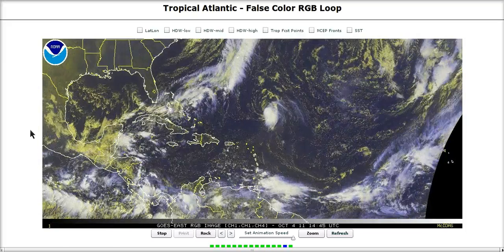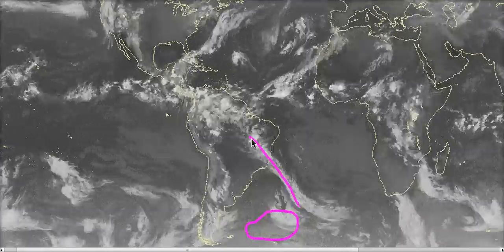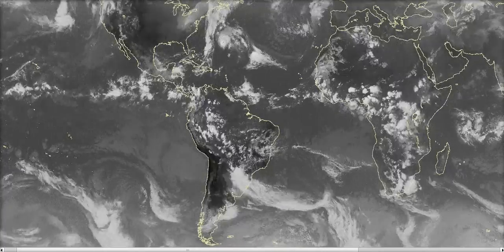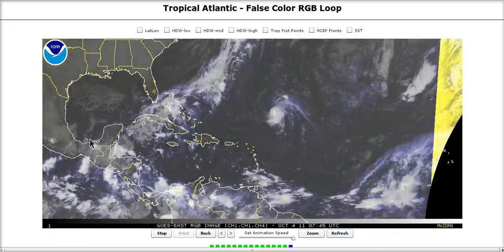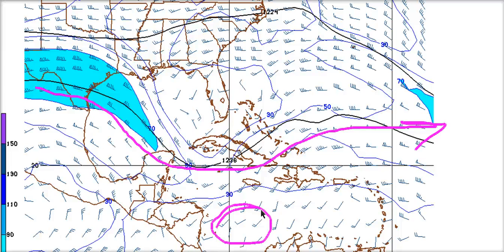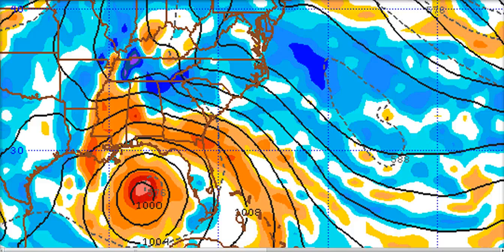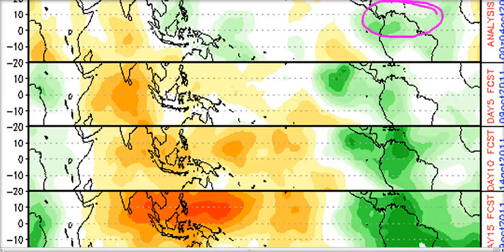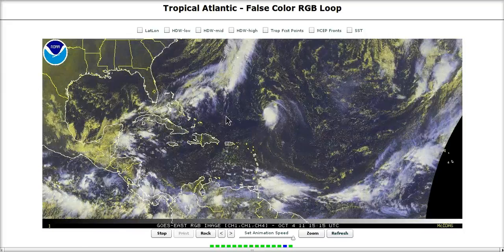Tropical Tidbit for Tuesday, October 4th, 2011